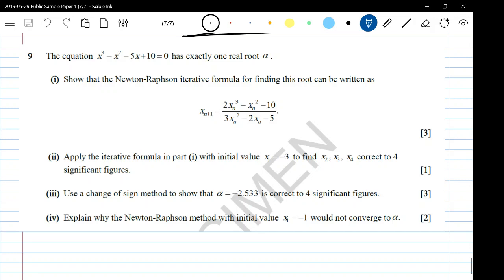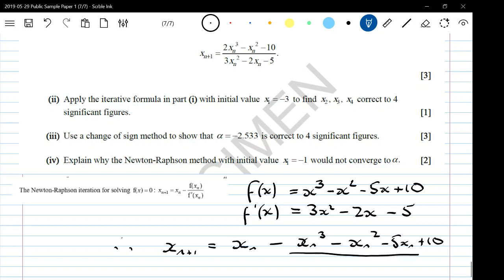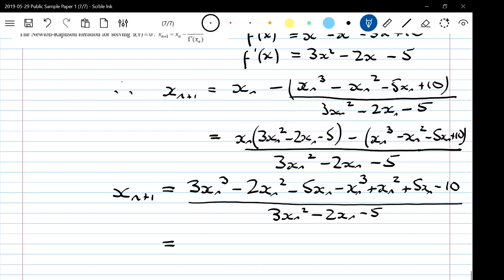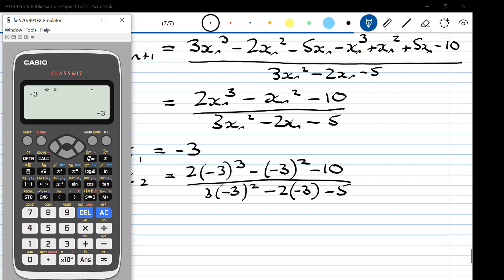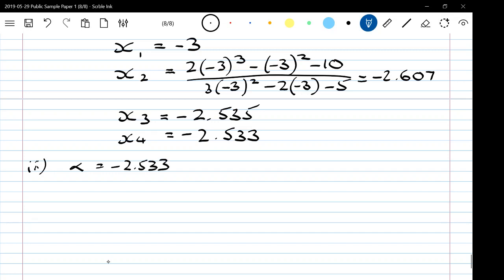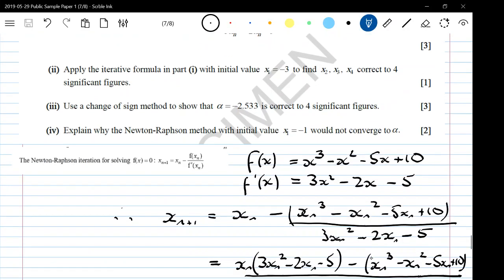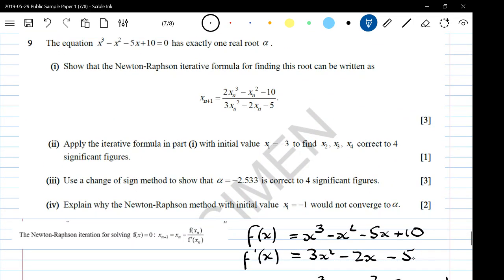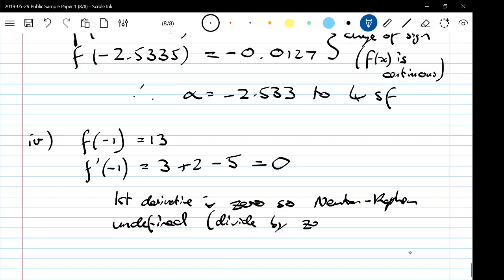A Level Maths OCR Specimen Paper 1 q9 Newton-Raphson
OCR New specification A-level Maths public Specimen Paper 1